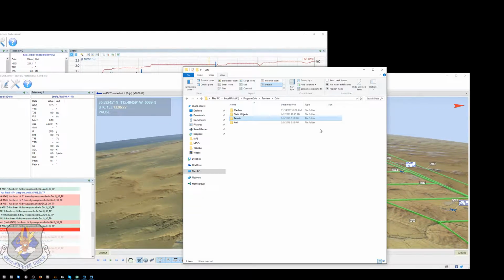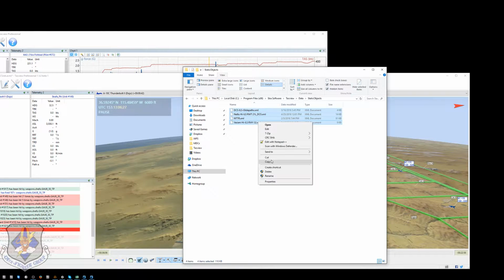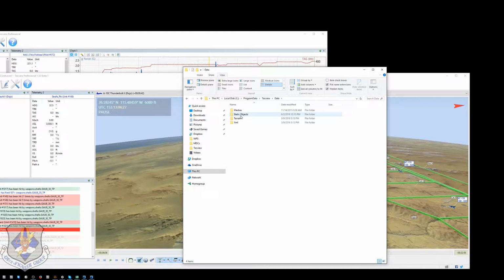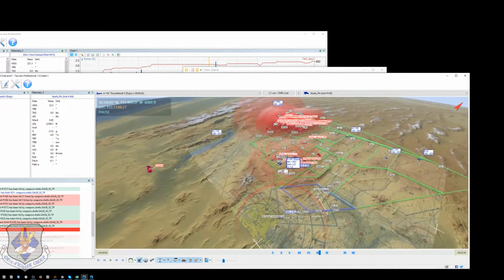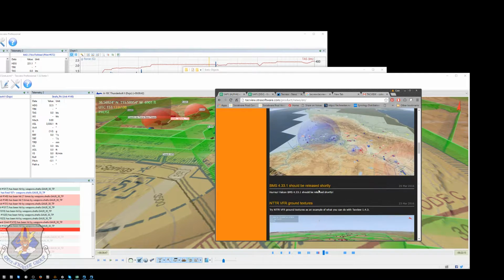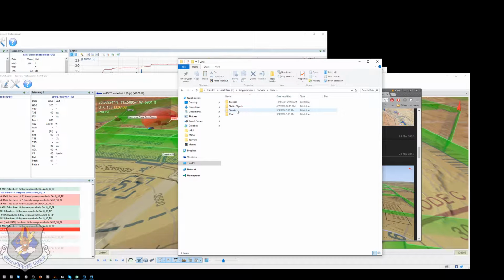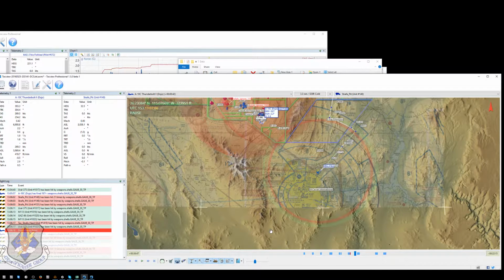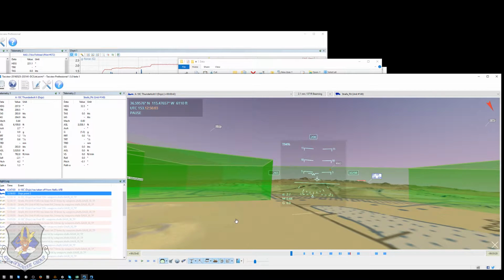Quick Tacview 1.5 tips